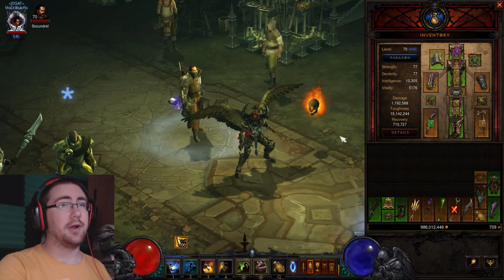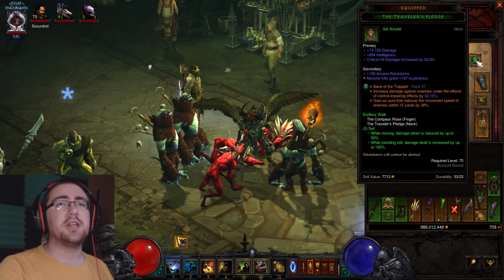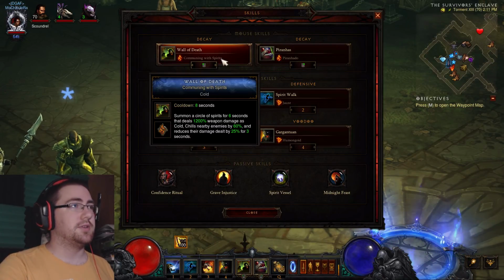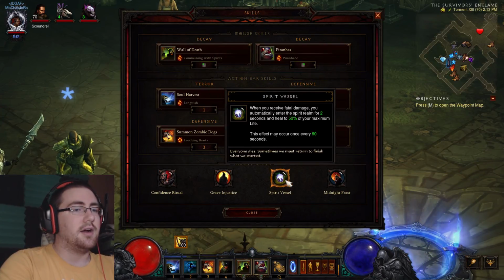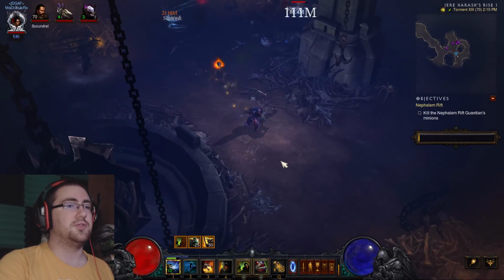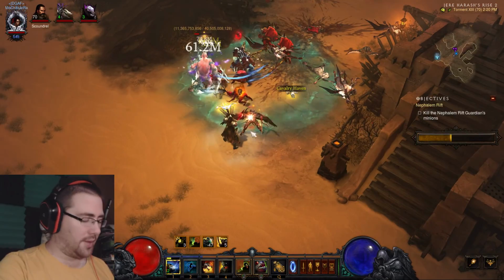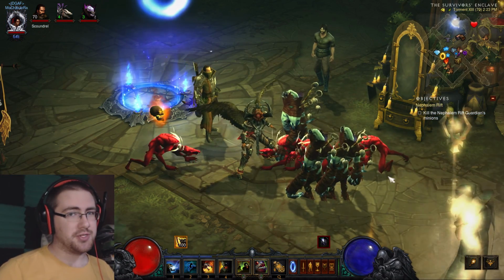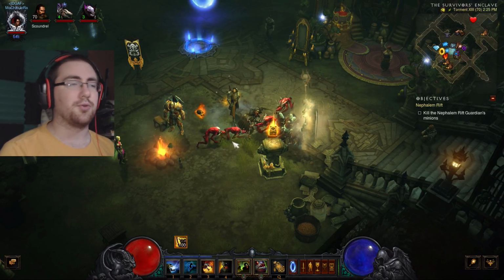DIABLO 3 2.4.2 HELLTOOTH WITCH DOCTOR BUILD! Mighty Minions Abound!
We focus on the Witch Doctor build called Helltooth. This build is made around the gargantuans that the good doctor uses to great effect.